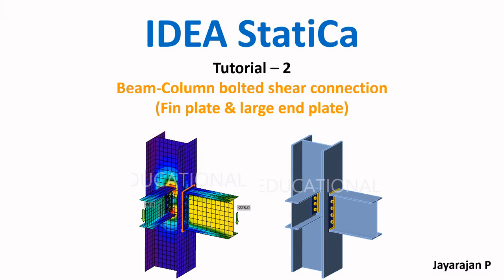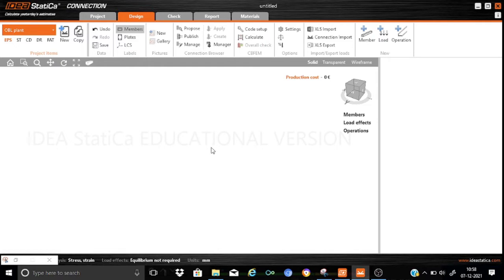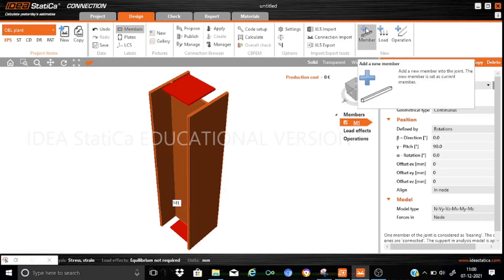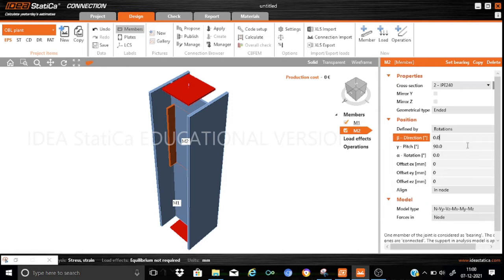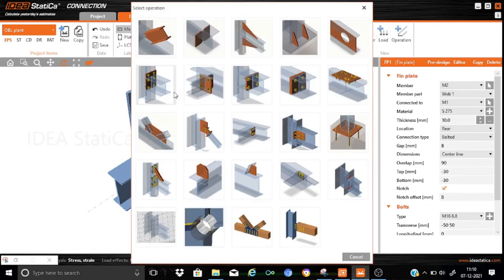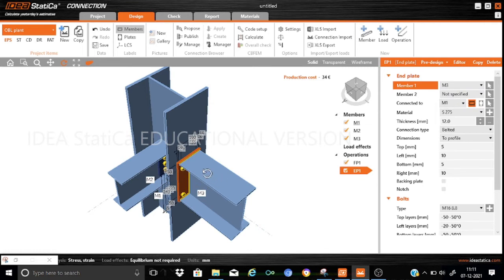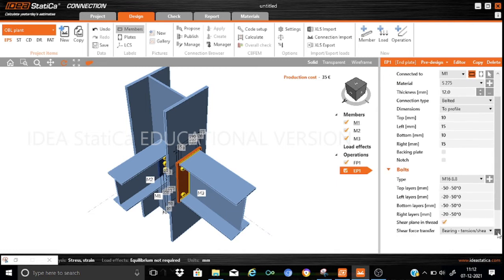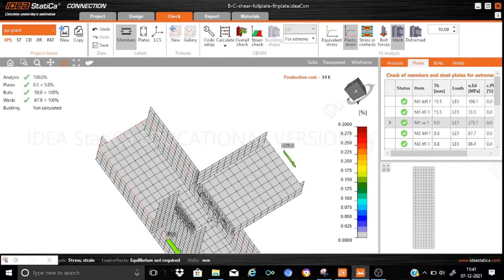IDEA StatiCa: tutorial-2: Beam -column bolted shear connection